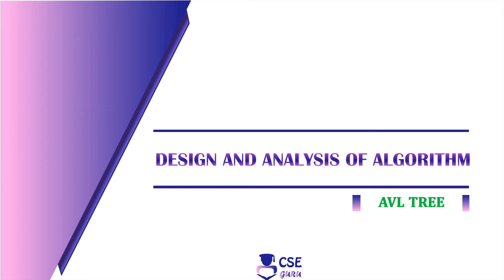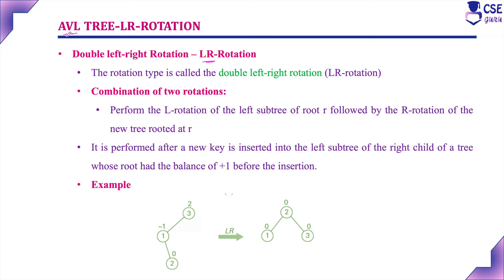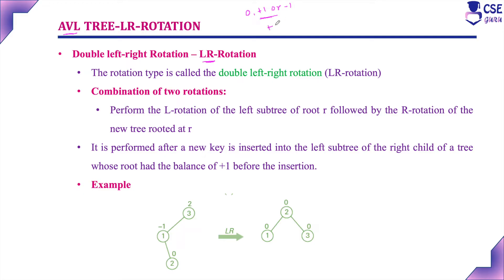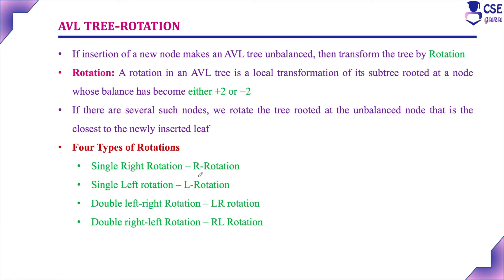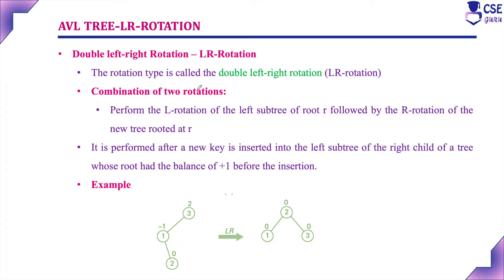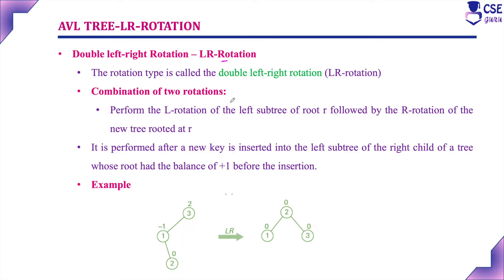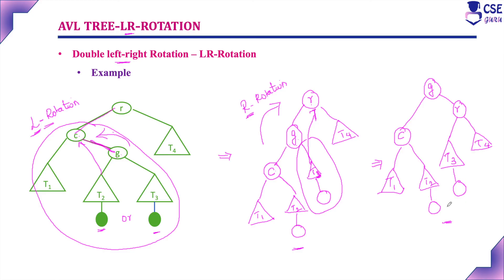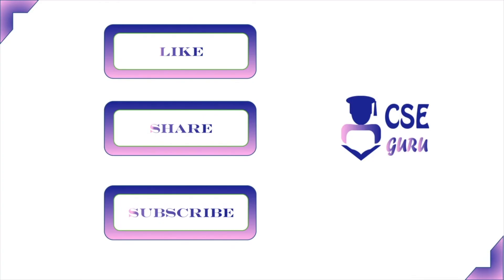AVL Tree Rotation - Double LR Rotation | Transform & Conquer | L131 | Design & Analysis of Algorithm